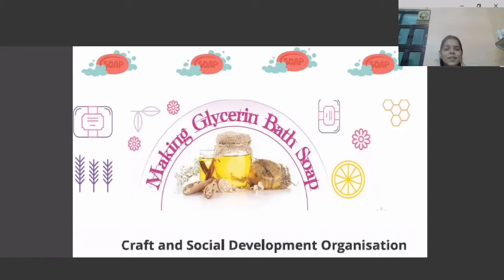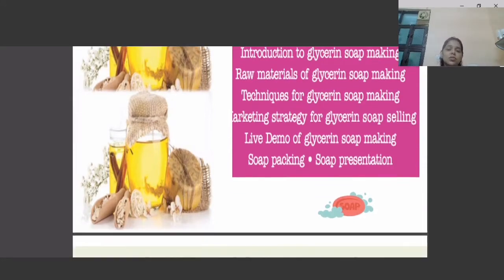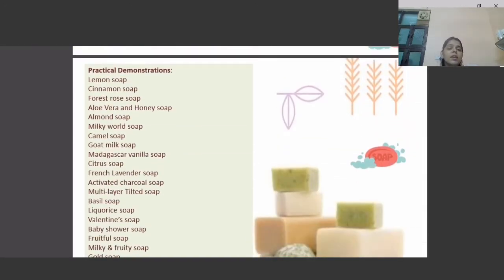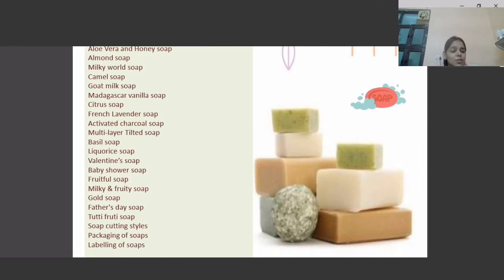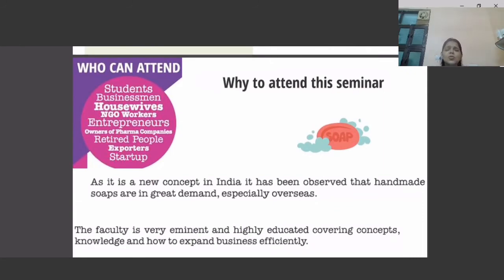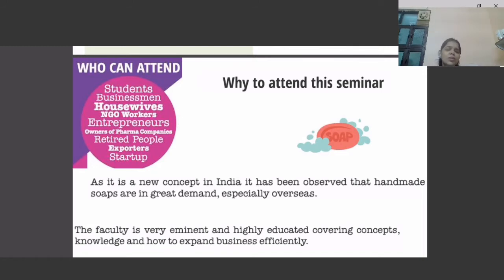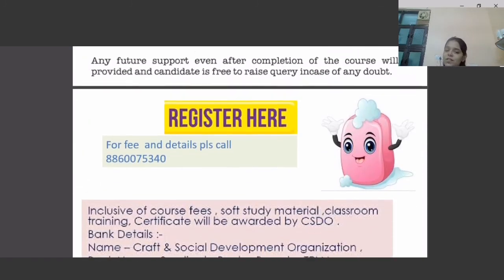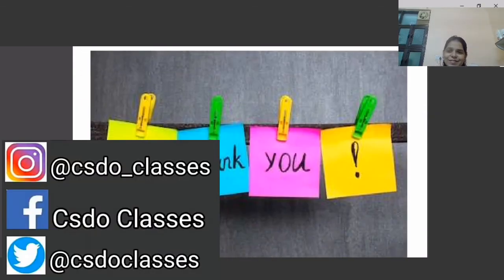Glycerin Bath Soap Making Course Detailed Explanation CSDO | CSDO Classes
Hello to everyone in todays video i gave the  detailed explanation of our one the courses which are provided in CSDO that is the Glycerin Soap Making.